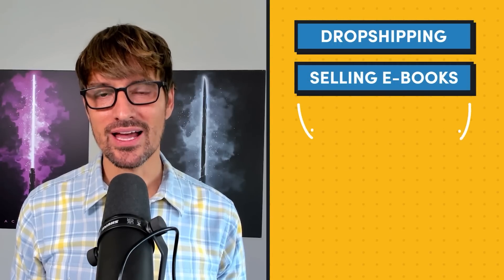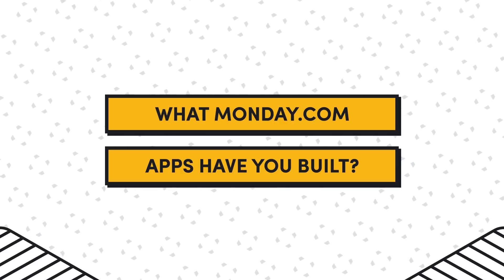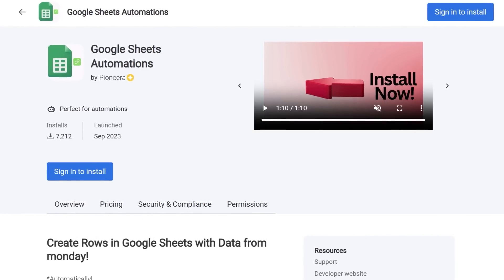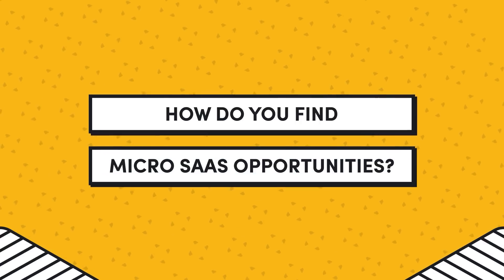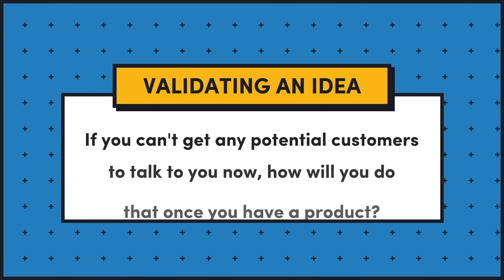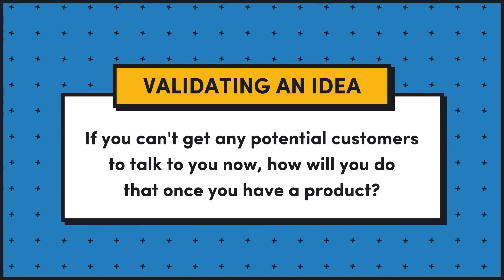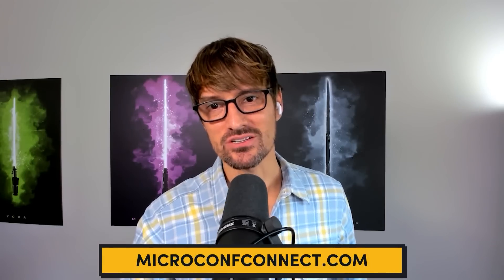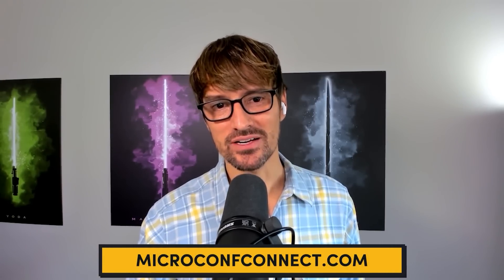How to Find PROFITABLE Micro SaaS Ideas in 2025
In this video, Rob interviews Snir Alayof about his stair-step approach to building a portfolio of Micro SaaS apps for the monday.com marketplace. Snir reveals how he explored users' needs and validated potential solutions. He then details how his team launched, refined, and supported these apps to go from $0k to $30k+ MRR in less than a year.

monday.com is a multi-product company, providing people, teams, and companies powerful products to help turn their work visions into a reality. It offers customizable boards and columns, collaborative features, and automation tools, all designed to streamline processes and enhance productivity. Whether they manage projects and tasks, manage sales, product development, and collaborate with team members or departments, monday.com provides a centralized platform to simplify work and drive results. By combining building blocks, like apps and integrations, organizations can build or customize whatever they need to improve the way their business runs.

Let’s Connect...